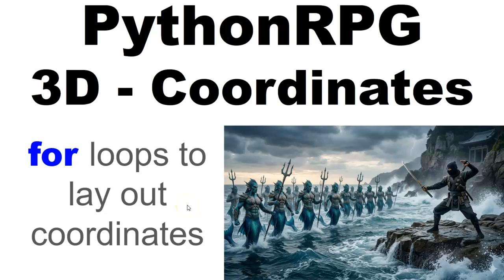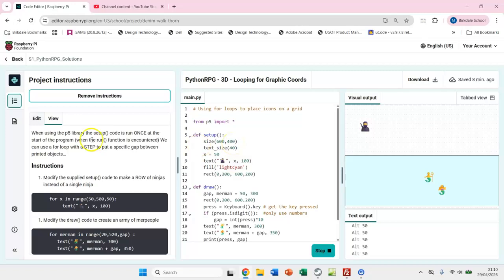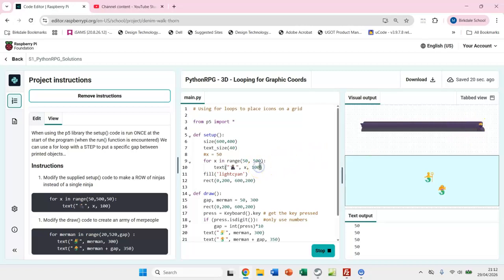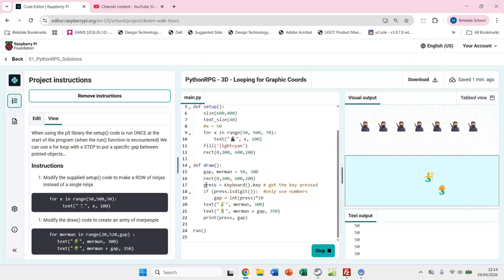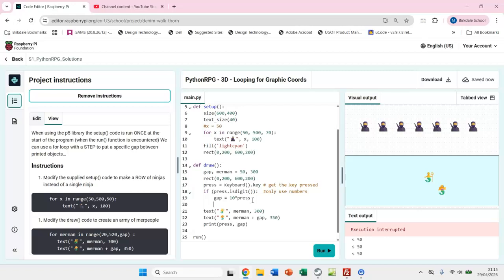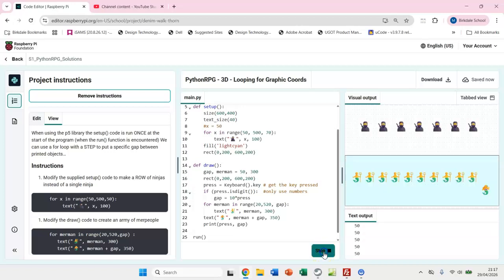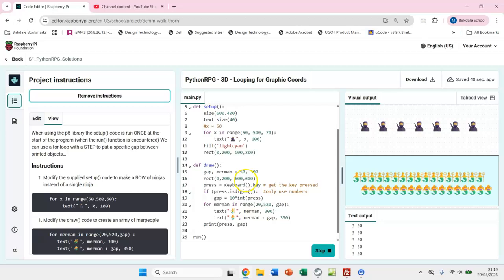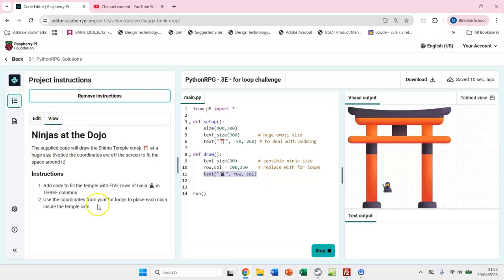PyRPG - 3D - Coordinates from Loops - Ninjas v Mermen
This tutorial uses a graphics library (P5) to draw emojis on screen at specific coordinates. We can use FOR loops to generate the coordinates so that images are laid out in neat rows with equally spaced gaps between them